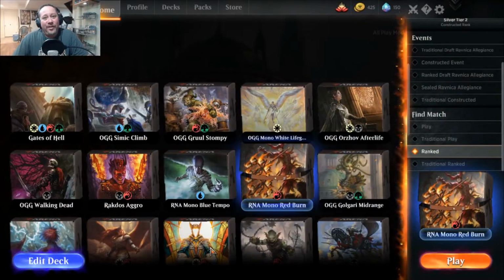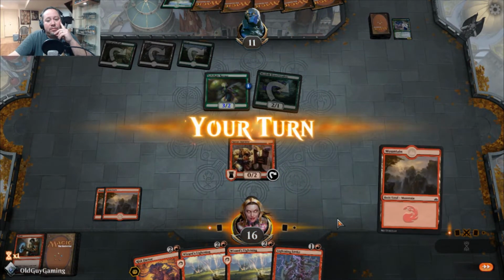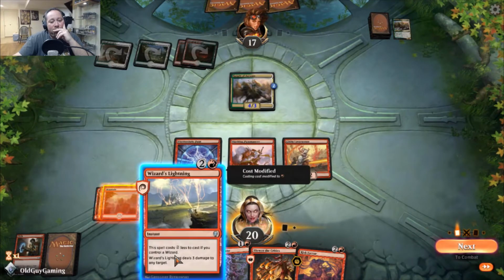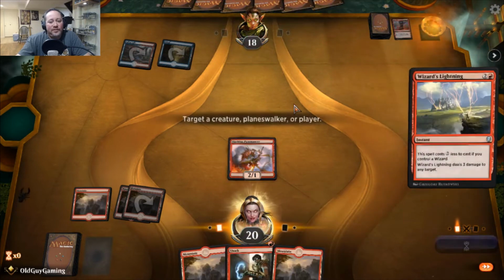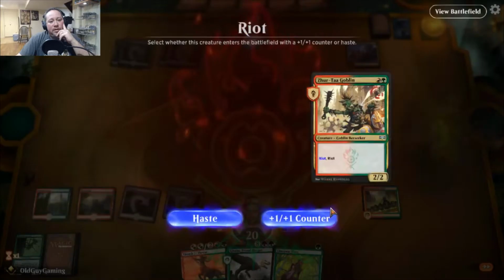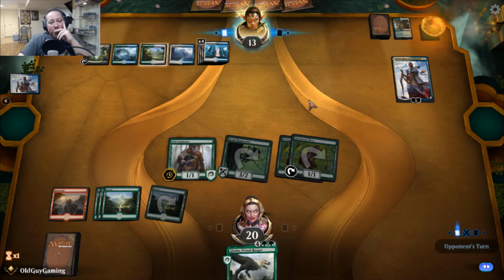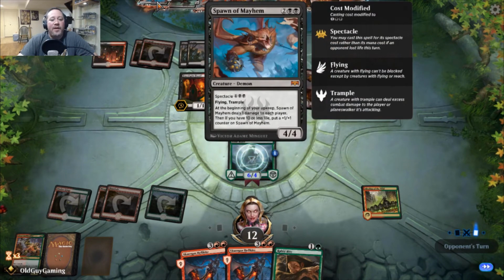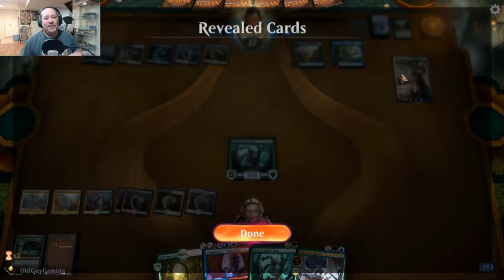MTG: Arena - Journey to Mythic Rank Preseason II: Silver 2 to Gold 4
A new Preseason has started and I continue my journey to the heights of Mythic Rank!

In this series, I grind out ranks and try to make it all the way to Mythic!

In this episode, we we take the new Red Burn deck in RNA Standard and put it to the test!

We also play some of my Gruul Stomy Deck, and preview my 4 Color Gates deck as well!